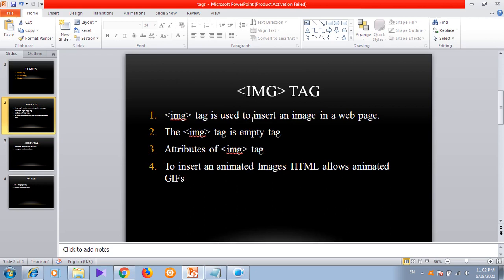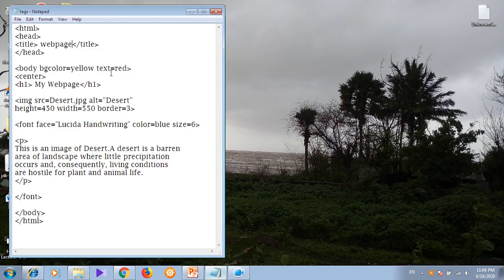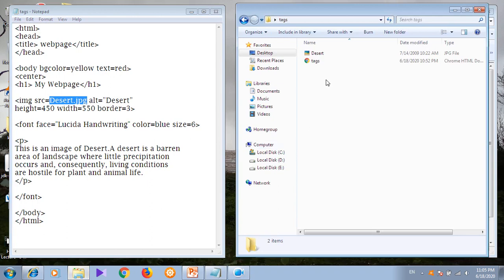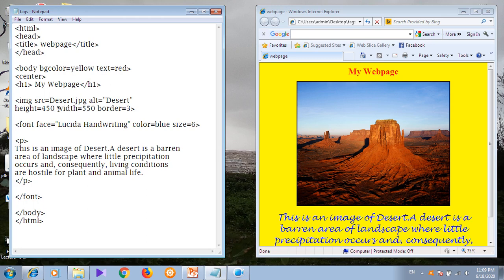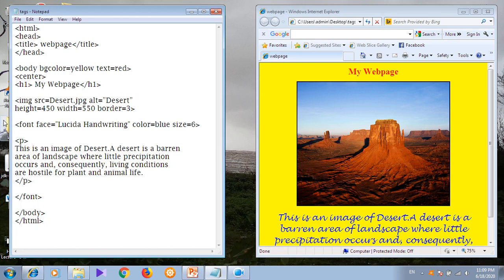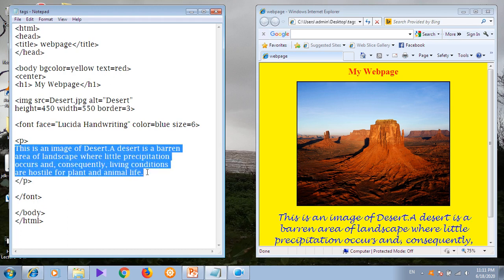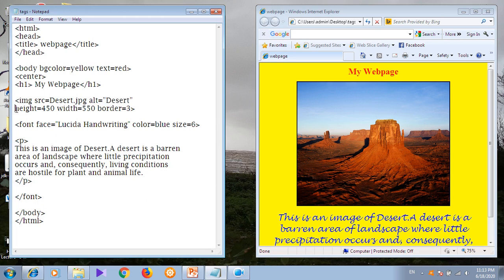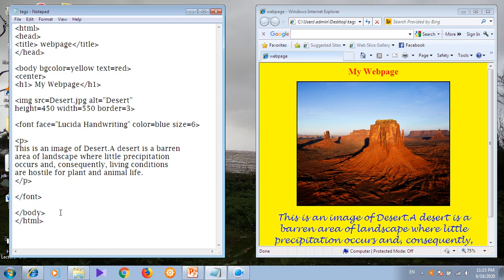HTML Lecture 3 img,font, P tags